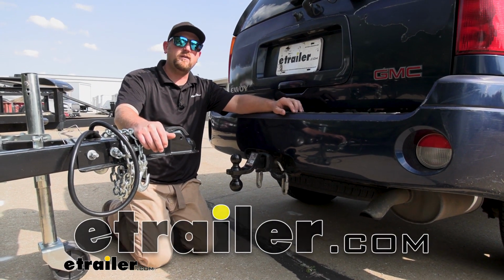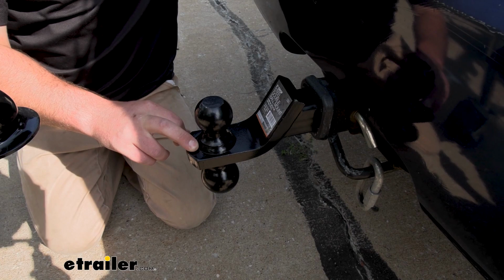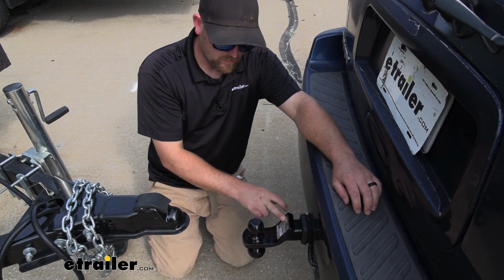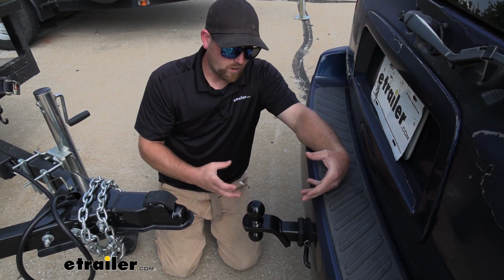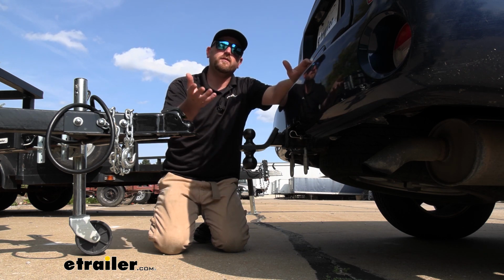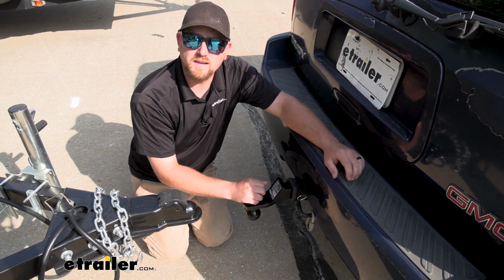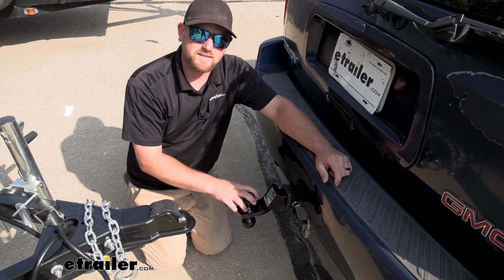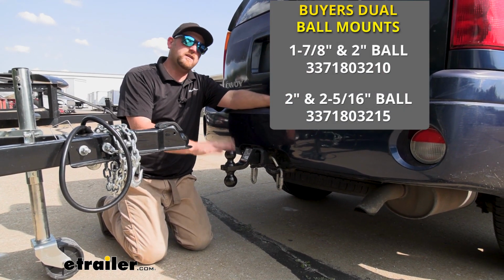etrailer | Buyers Products Dual Ball Towing Ball Mount Review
Click for more info and reviews of this Buyers Products Trailer Hitch Ball Mount:

Hey everybody, Ryan here at etrailer. Today, we're gonna be checking out the Buyer's Products trailer hitch, double ball mount. So when it comes to choosing a ball mount, you know, you want to make sure you get the right one for your particular application, because there really is a ton of them out there to choose from. From very simple ones, all the way up to really elaborate ones that are adjustable and made from aluminum and everything in between really. And honestly, something like this kinda falls in the middle, you know, that middle of the road, tight ball mount. And what this one's gonna allow you to do is keep it simple, but still really versatile.

And I say that because this one's gonna have two different balls that are on it. All right, so up top here, you're gonna have one size and on the bottom, you're gonna have a different size. So if you have multiple different trailers, you're gonna be able to hook up to them. You know, if they have different size couplers and so on, you're gonna be able to hook up to them using one ball mount, as opposed to having multiple ball mounts, or maybe even a single one where you have to change a ball out and everything else. This is really just gonna help keep things a lot more streamlined.

So there is gonna be two different ball mounts available, and these are both gonna be identical to each other, really with just one exception. The one that we have in the back of our vehicle here today is going to have a two inch ball up top here. And this one down here is gonna be two and five sixteenths in size. And this one here that I'm holding, this ball is gonna be an inch and 7/8th and a two inch ball on this side. So which one is gonna work best for you is really just gonna depend on what type of trailers you have.

You know, if you, if you don't need, have a need for two and five sixteenths inch ball, but you do for a one and 7/8th, and this one would be the way to go and vice versa. So this ball mount is gonna have a slight drop whenever it's in this position, a two inch drop. And like I said, this is the one with the two inch ball in this position. All right. But let's say if you we're to use the other, the other ball or need to use the other one, you'd flip it around and set everything back up.

And with it like this, we're gonna get a slight rise, a three quarter inch rise. And honestly it makes sense. You know, usually the trailers that require, you know, a, a larger sized ball, if they have a, a coupler that accepts, you know, that particular sized ball, usually the bigger the ball, the bigger the trailer and the higher up it'll sit off the ground. And, and, you know, that's generally speaking, but so, chances are pretty good. You know, you're pulling your, kinda your classic utility trailer around with the two inch ball, and let's say, if you have that larger camper, bumper pull camper or something like that, but with the larger two and five sixteenths, you know, you're probably gonna need that little bit of extra height, you know, to keep everything nice and level. So kinda thought that through and, you know, speaking, of actually figuring out what type of ball mount you need. That's gonna be really easy. There's a couple of measurements you can take and we'll kinda go over them right now. That way we can make sure you're getting the exact ball mount that you need use. So just to be sure and figure out what type of ball mount you need as far as a drop or rise or straight one, what you can do is just back up your tow vehicle to your trailer, and, you know, similar to this, try to have everything on level ground, you know, and make sure your trailer is indeed level as well. And what you're gonna do, just grab a tape measure, go from the ground to the top inside edge of the receiver tube opening and record that measurement. And then you go from the ground to the bottom of your coupler here and record that measurement. You'll subtract the coupler height from your hitch height. And whatever that difference is, is indeed the amount of drop or rise that you're gonna need. Now, generally speaking, you know, this type of ball mount will wor